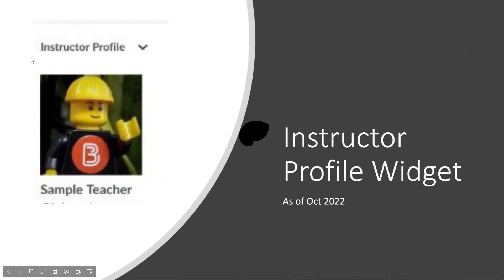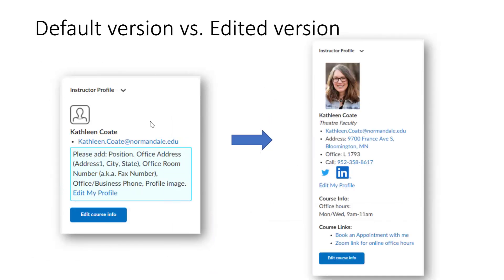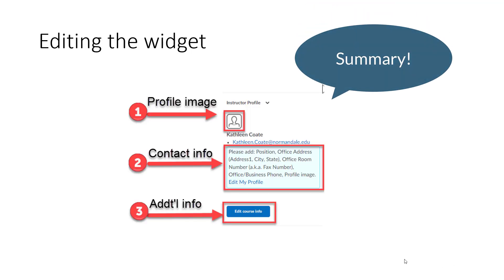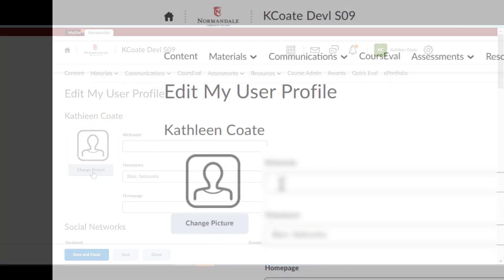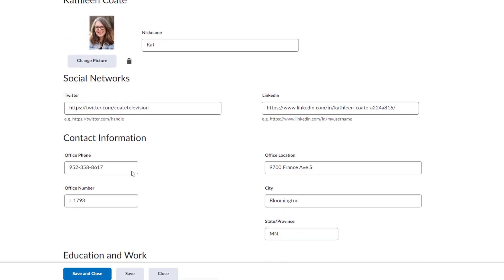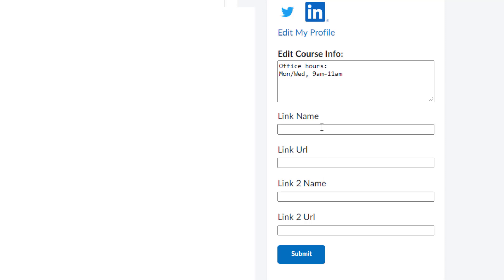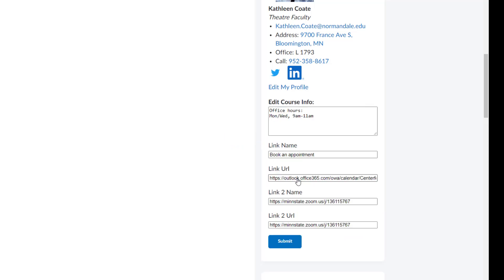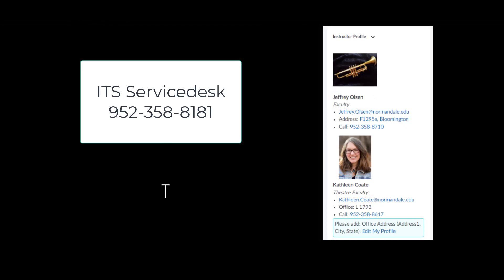Instructor Profile Widget - how to set up and edit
This video was made for employees at Normandale Community College, and shows how to edit an "Instructor Profile Widget" in a D2L course homepage. The video was made in Dec. of 2022.